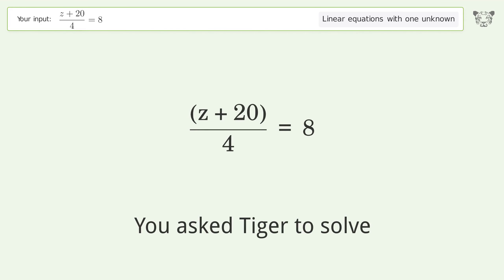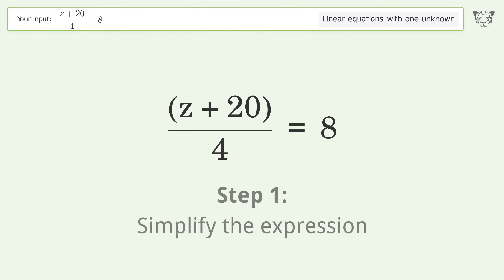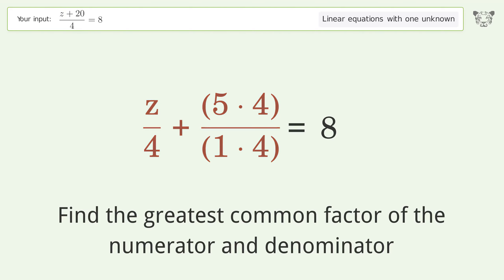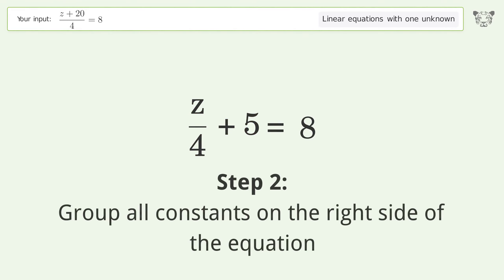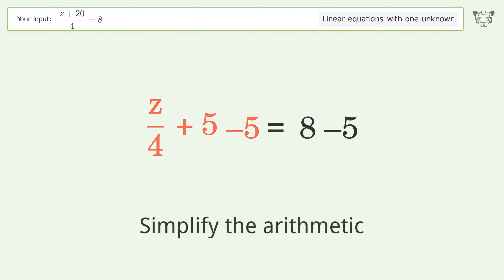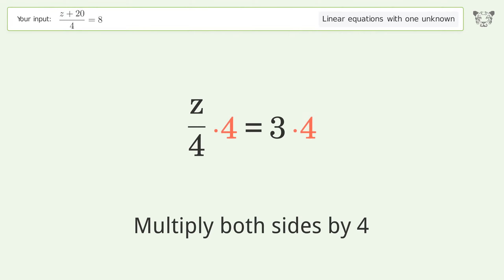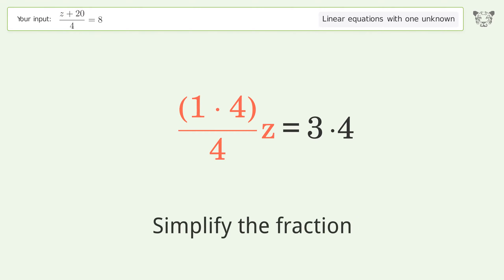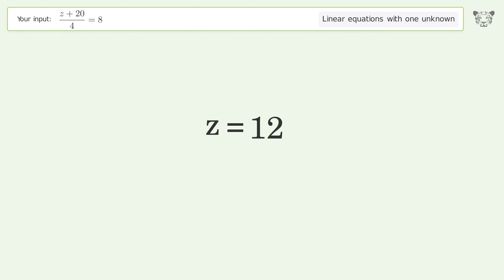Solve (z+20)/4=8: Linear Equation Video Solution | Tiger Algebra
Struggling with (z+20)/4=8? Watch our step-by-step video on Tiger Algebra to master this linear equation effortlessly.